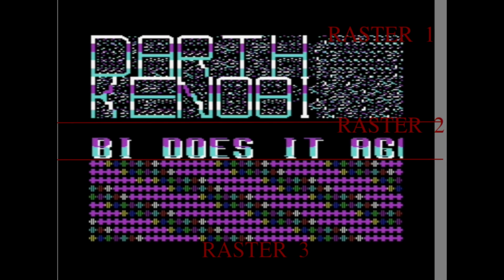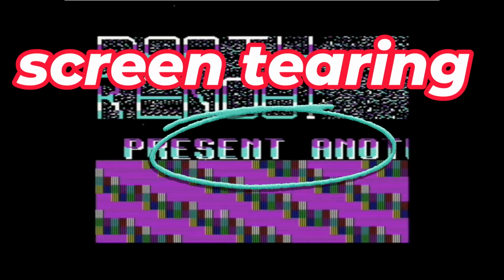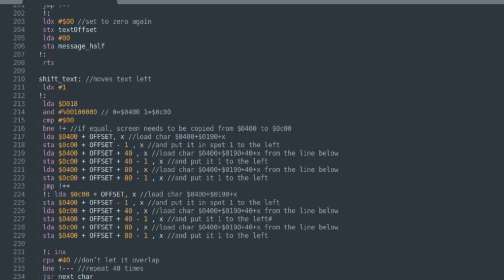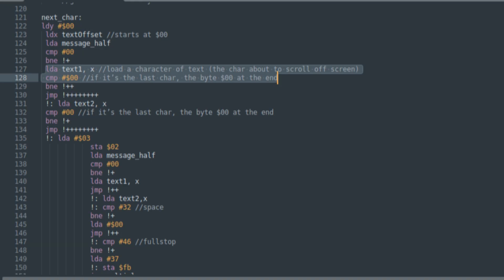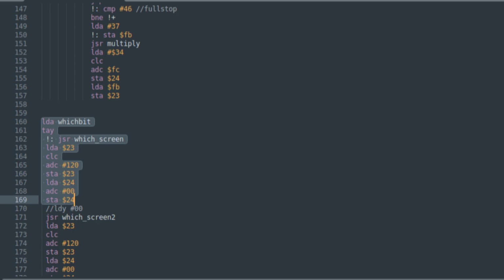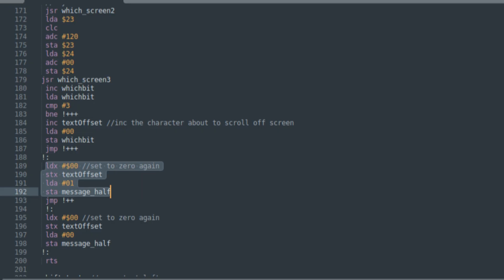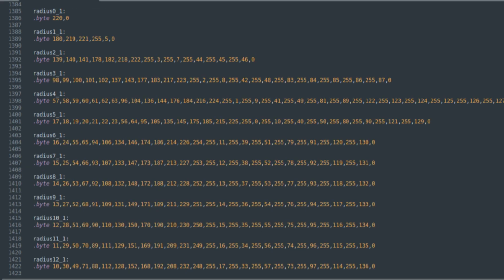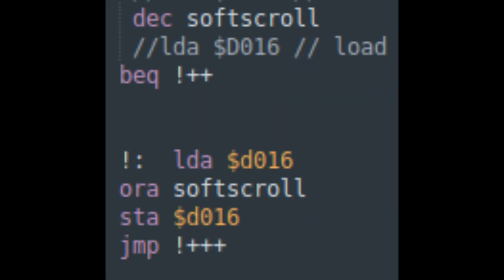Wacko cracktro - inner workings